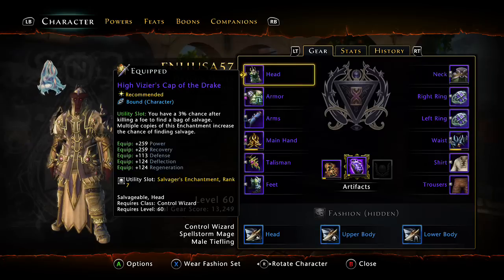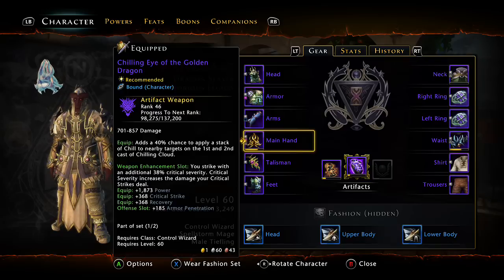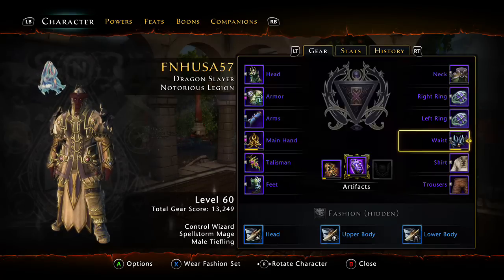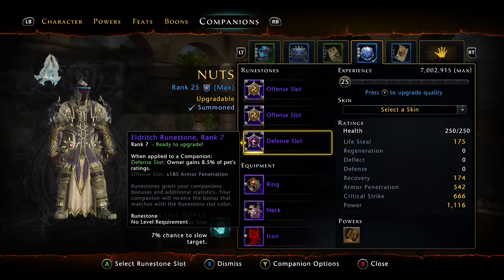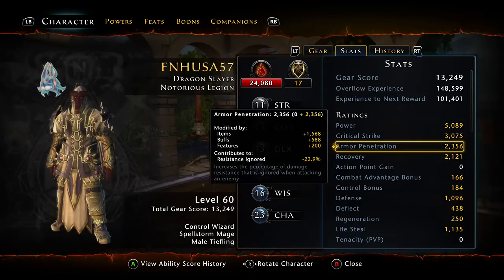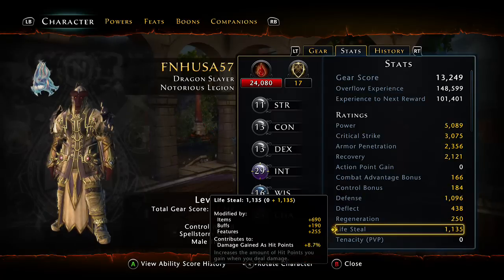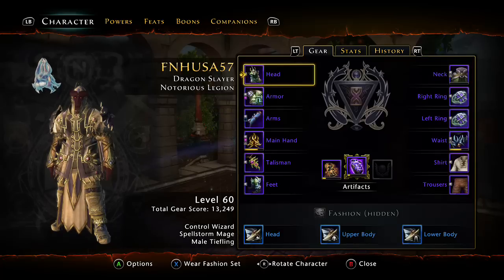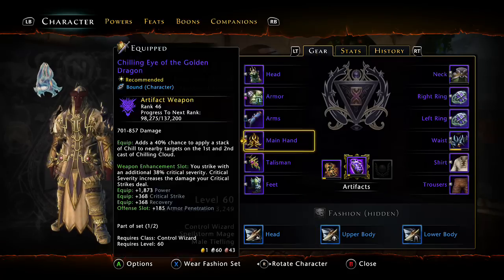Neverwinter: my Control Wizard level 60 gear update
So this is the gear I use and why I use it, this is for my control wizard in the game neverwinter on xbox one. and yes this is before mod 6, I will do an update video when mod 6 is out.